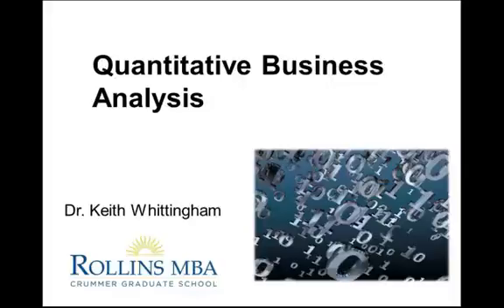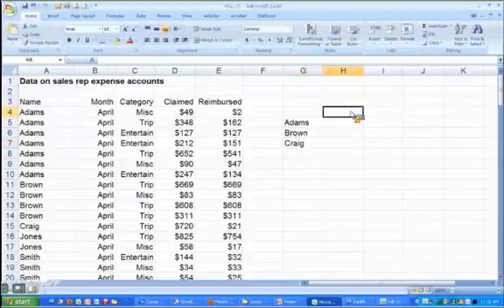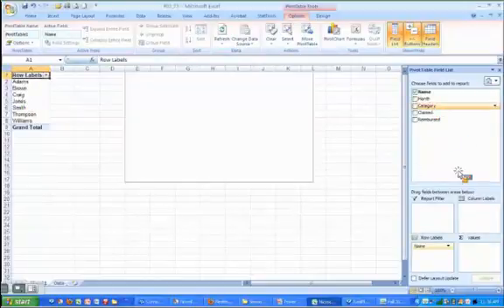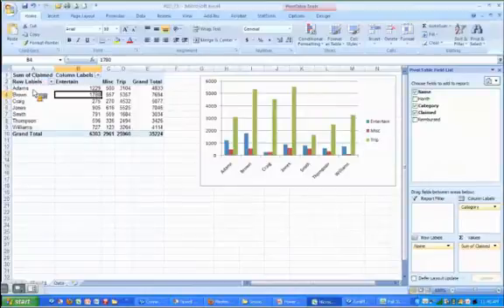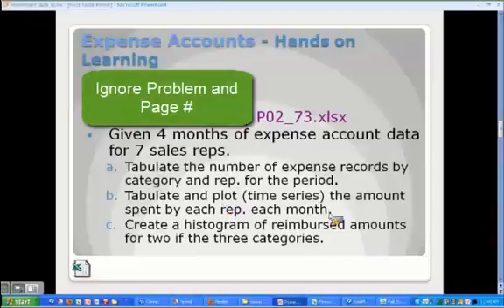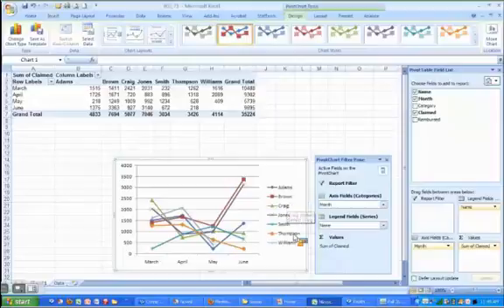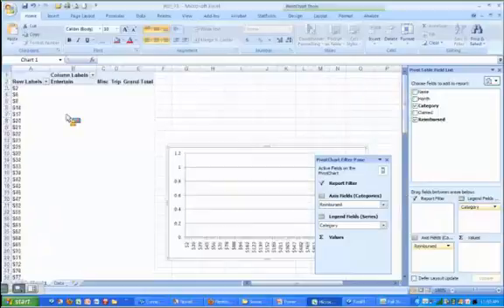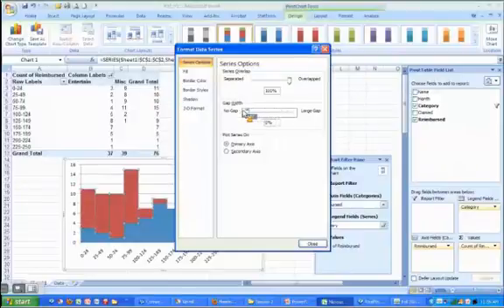Block 2-8 Pivot Table Example